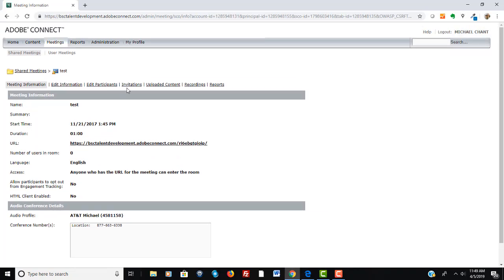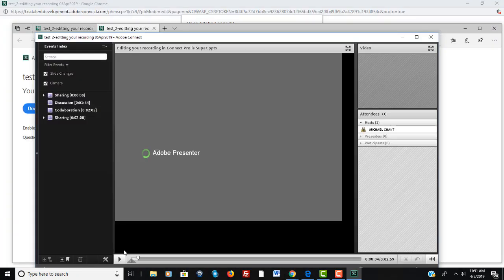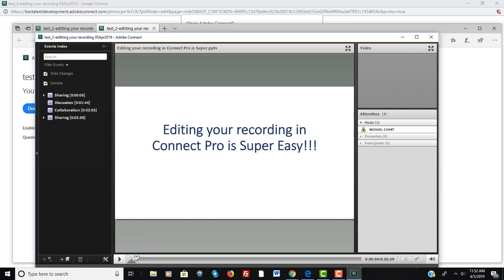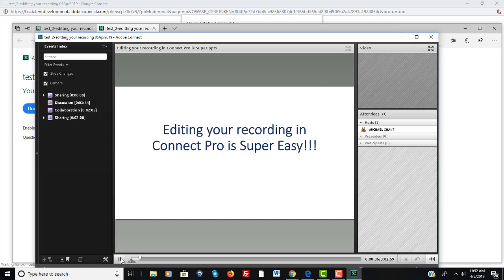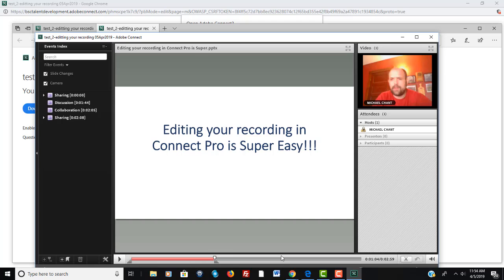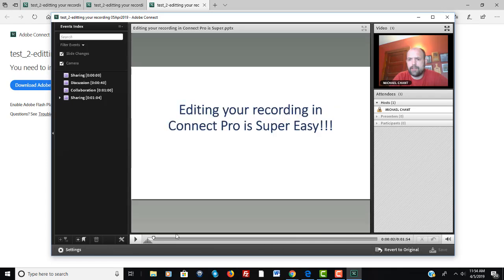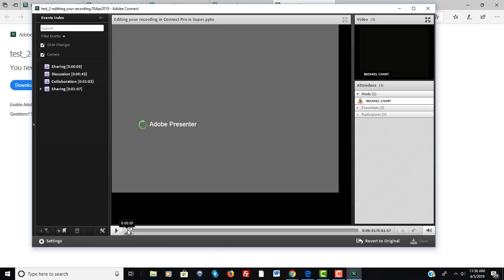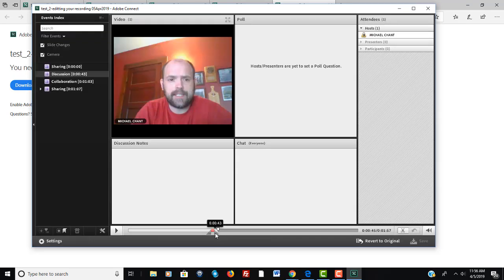Connect Pro - Editing your Recording